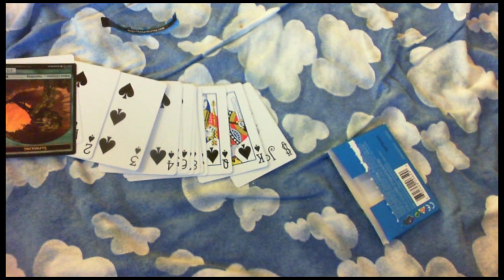Good and Bad News About MTG's Eternal Masters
Here's a few pieces of good news and some bad news about the upcoming Eternal Masters set that will be released on June 10th.